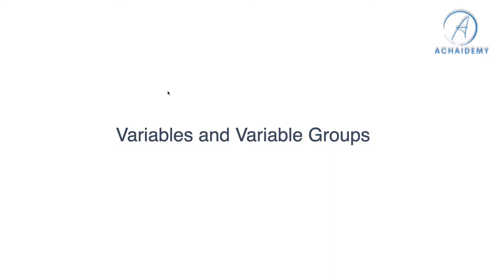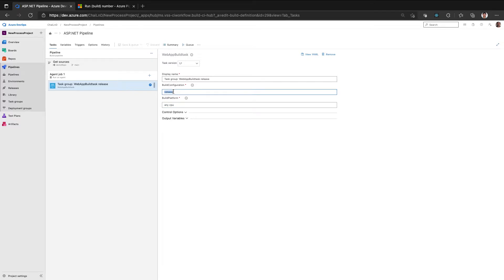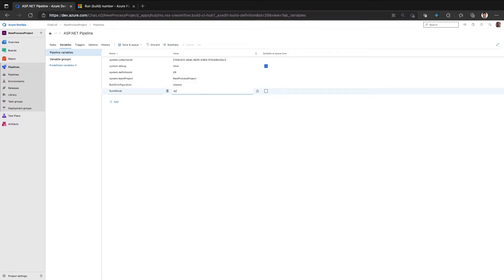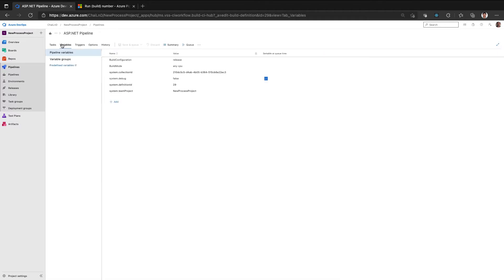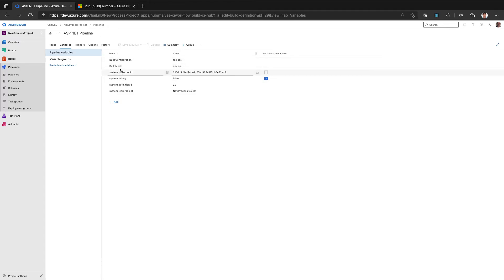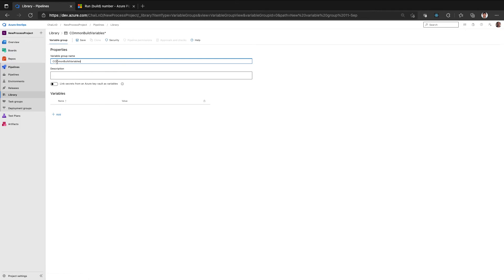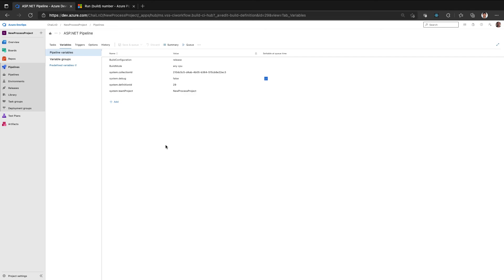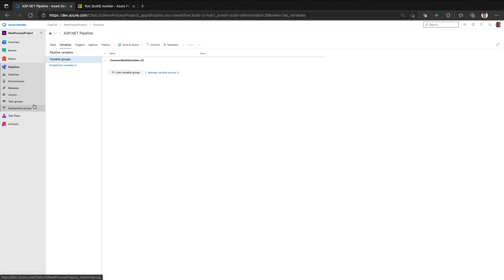Azure DevOps: Using Variables and Variable Groups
Get a basic understanding Azure DevOps Variables and Variable Groups

In this video, we will look to understand how to declare and use variables to make our CI/CD pipelines maintainable and reusable across pipelines.

We will also look at Variable groups which would enable us to reuse pipelines across projects